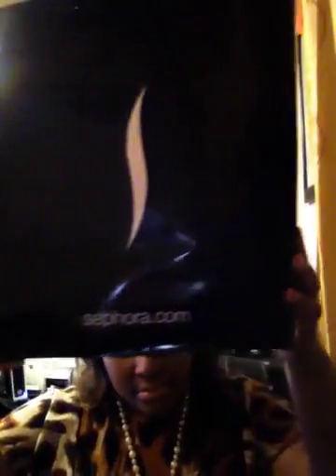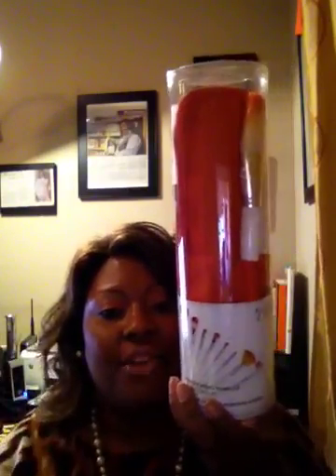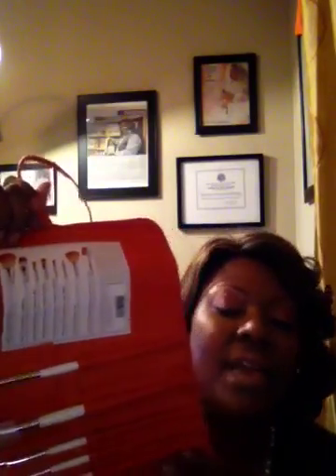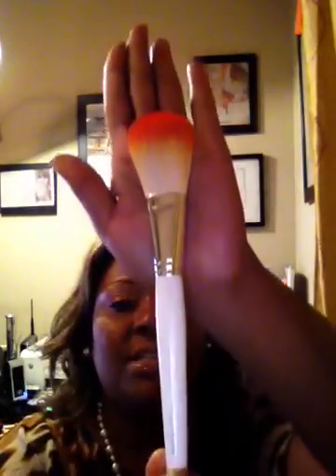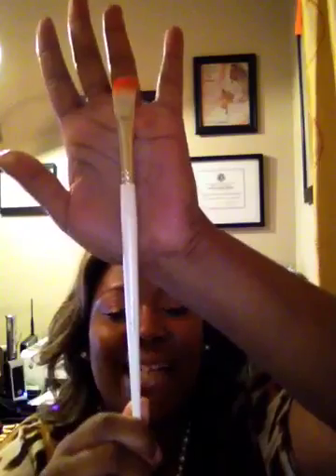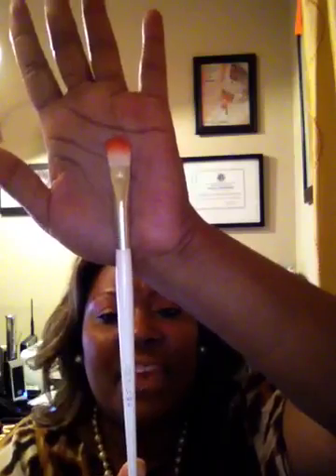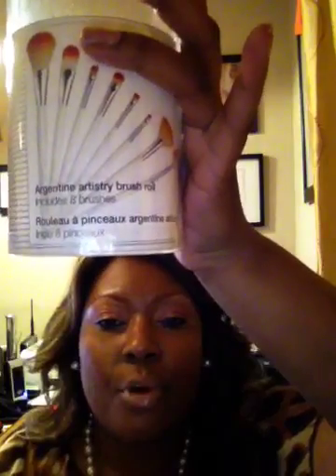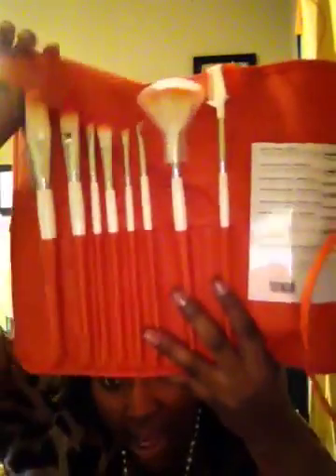Sephora Argentine Brush Roll product review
Or my website parisdrakeinc.com for more products